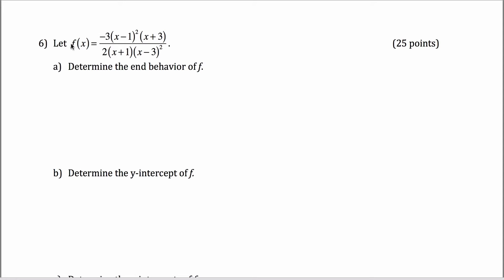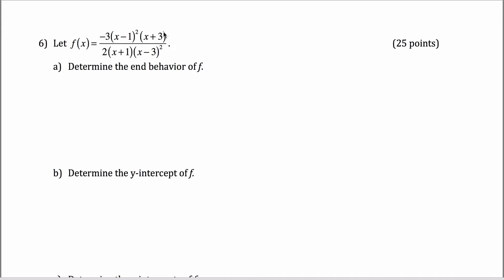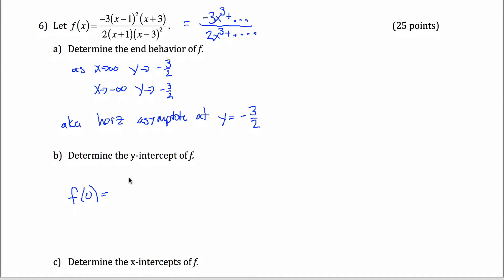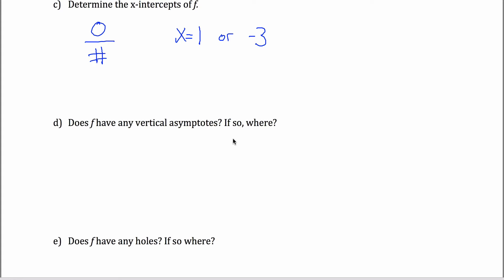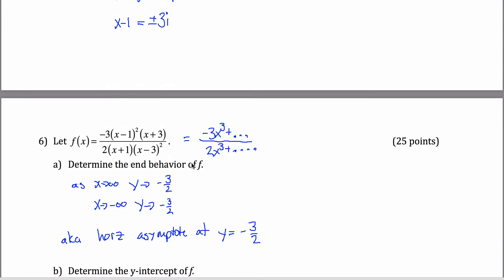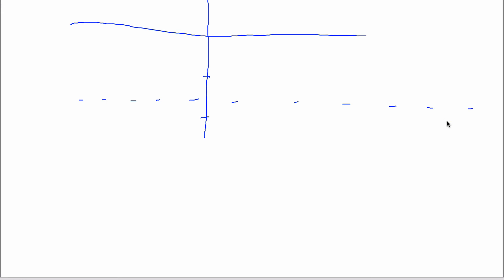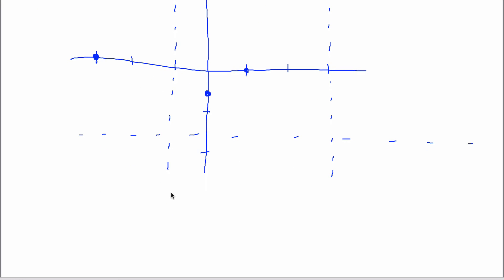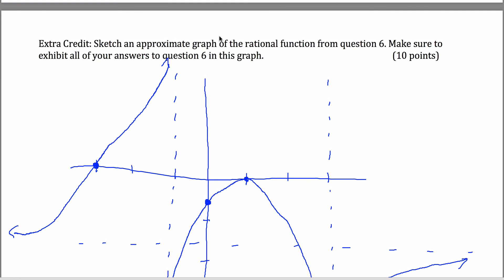math 111 final exam 6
problem 6, fall 2016